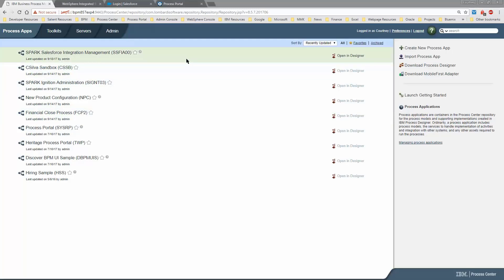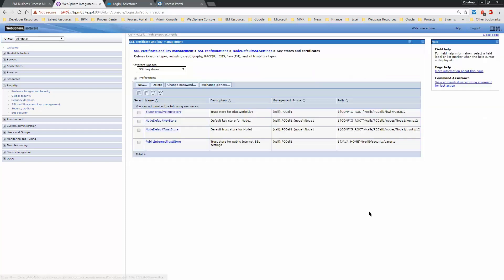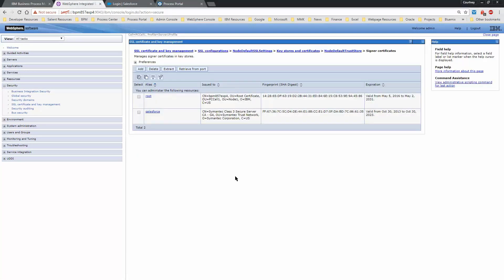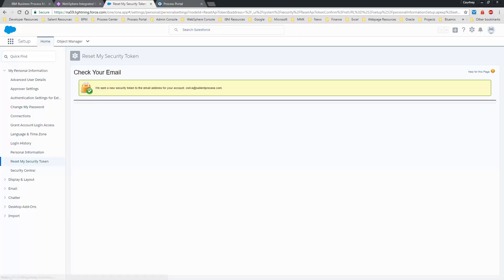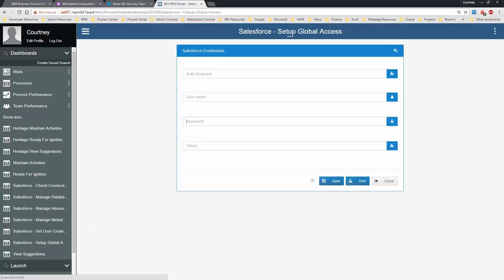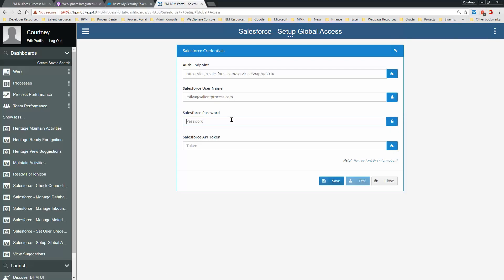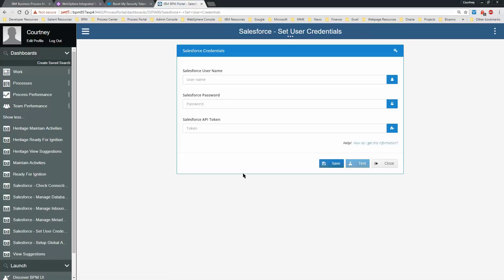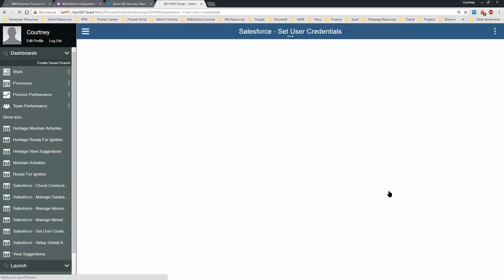SPARK Salesforce Setup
This video describes how to setup Salient Process's SPARK Salesforce toolkit to be used with IBM BPM.